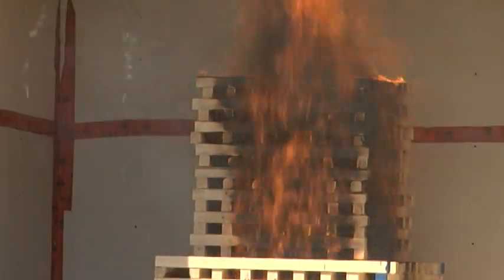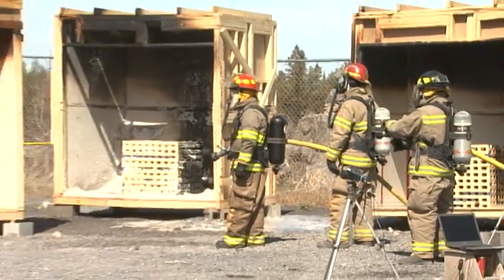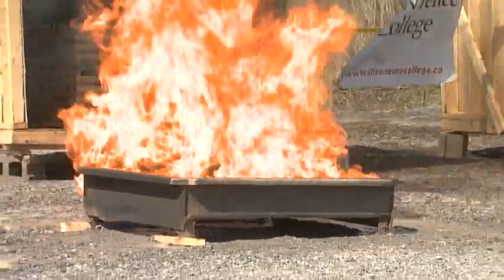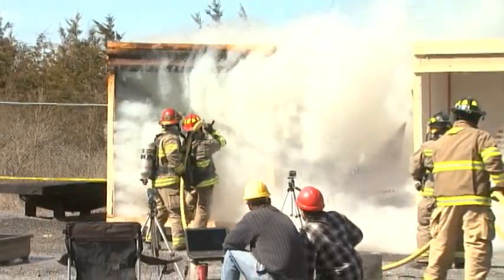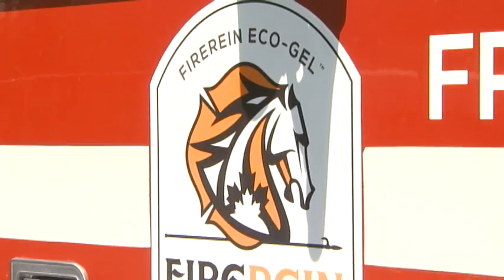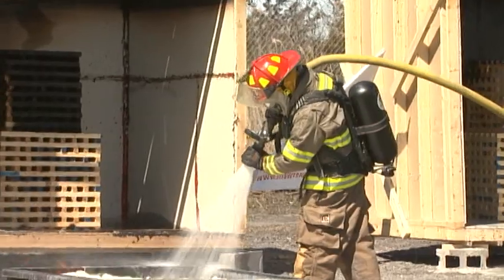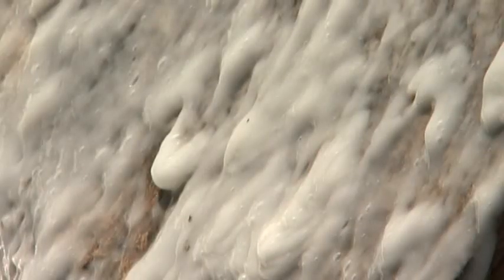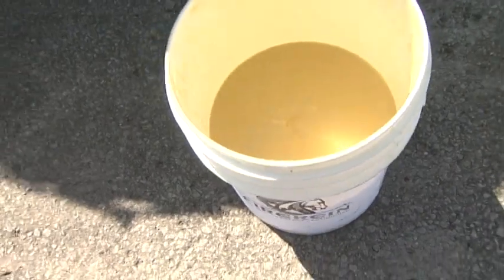FIREWATER PKG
CKWS April 29, 2016 report on FireRein Eco-Gel™ testing with St. Lawrence College